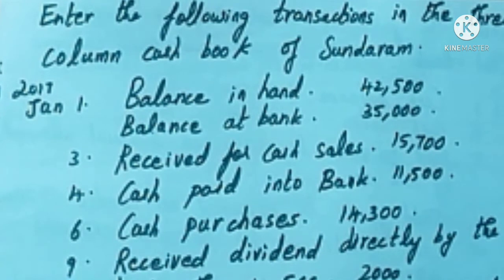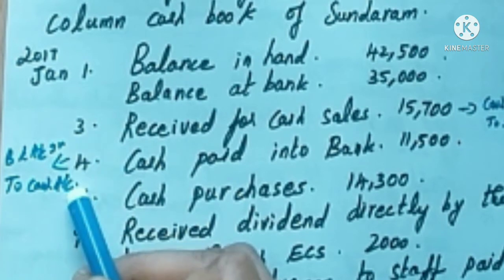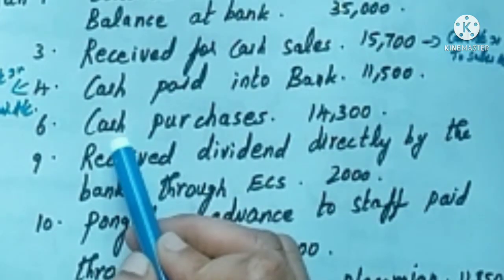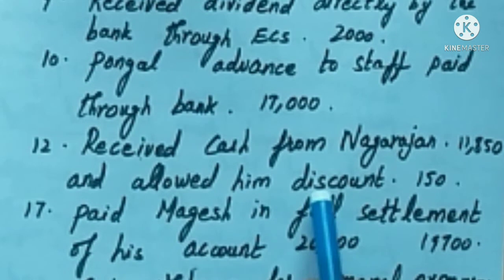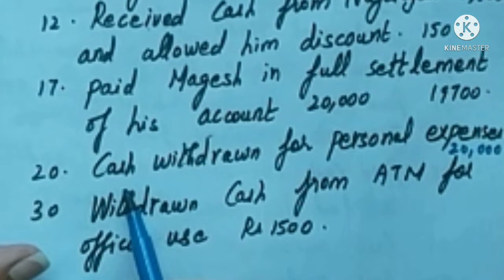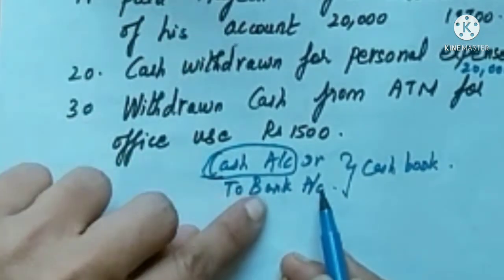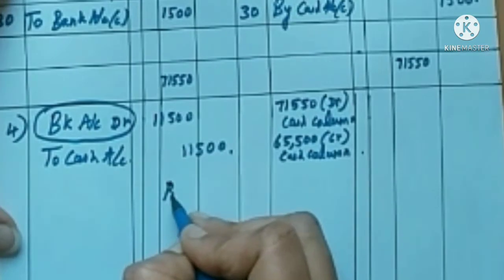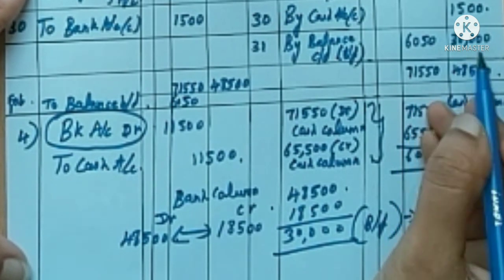TRIPLE COLUMN CASH BOOK 🙏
11th Standard Accounts Syllabus
NCERT Accounts Basic
State Board Accounts Syllabus
How To Prepare Triple Column Cash Book With Example
NCERT Accounts Syllabus